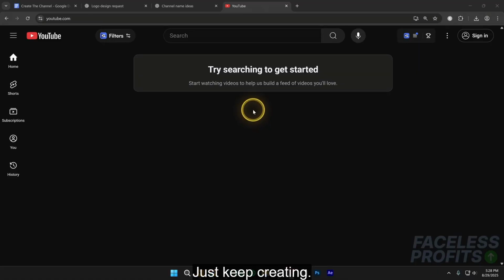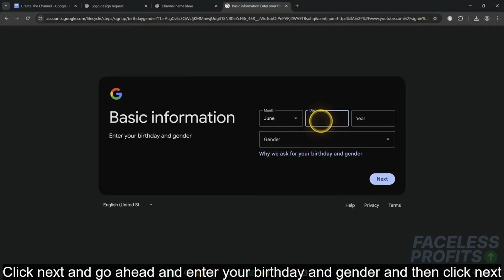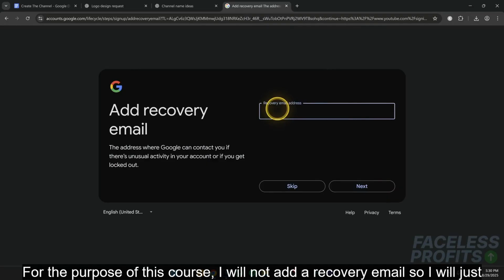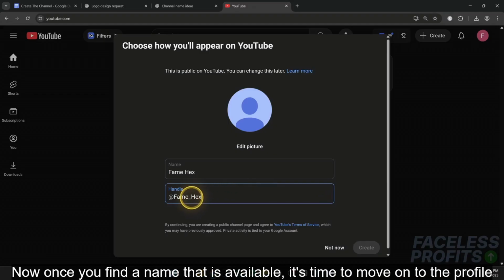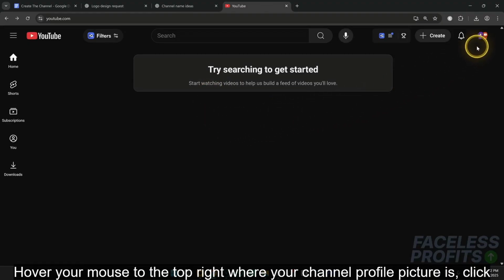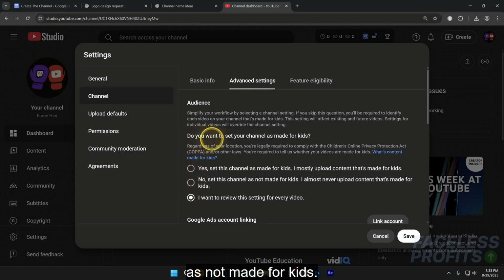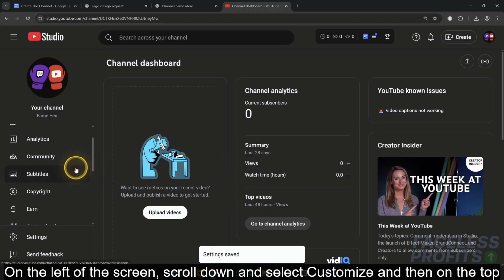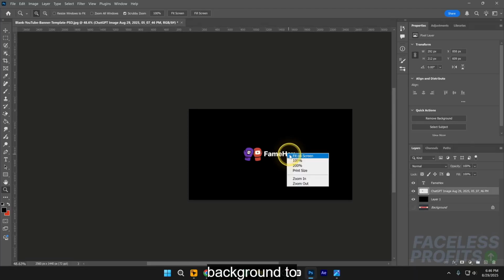5-3.Creating The YouTube Channel